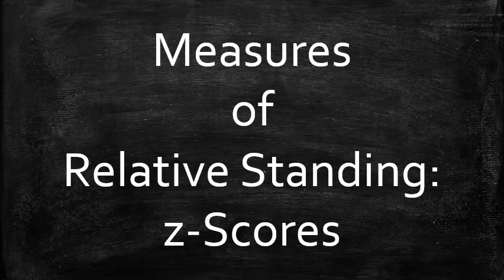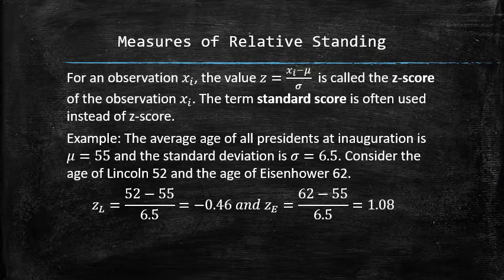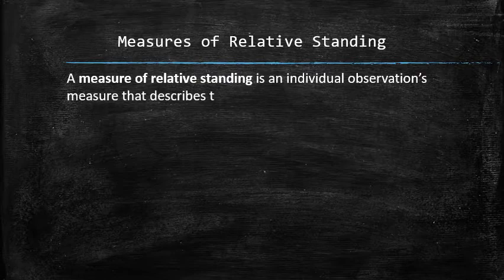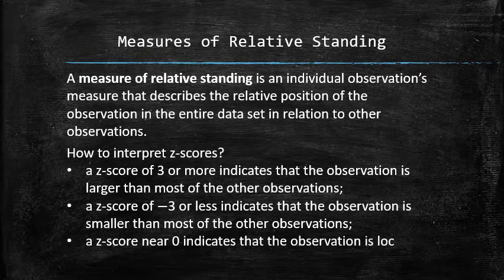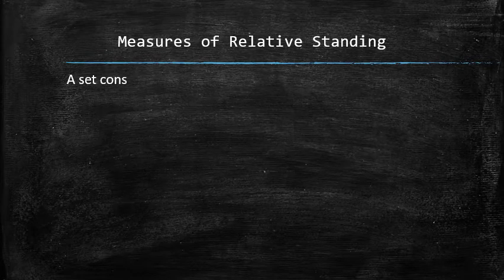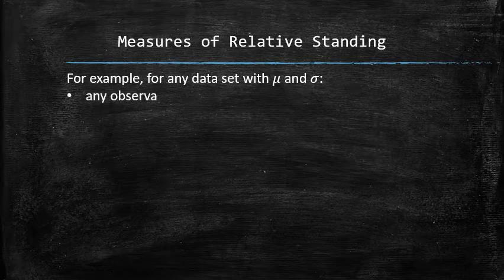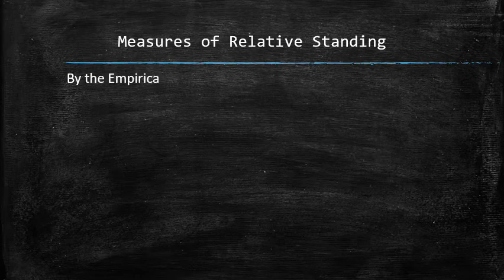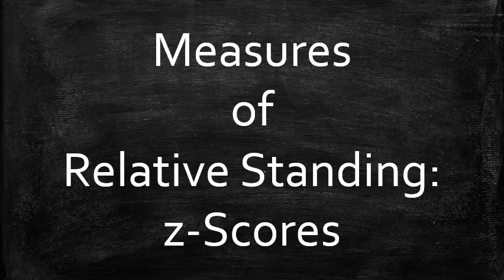Measures of Relative Standing: z-Scores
In this video, I introduce the concept of relative standing and discuss the z-scores - one of the ways to measure a relative standing of an observation. To navigate the lecture, you may use the following timecodes:
0:00 Intro
0:09 Definition of a z-score
1:28 How to interpret z-scores?
2:15 Using z-scores to compare observations from different sets
3:10 What is a standardized dataset?1
3:40 Using z-scores to interpret the three-standard-deviations rule
4:24 Using z-scores to interpret the Chebyshev's rule
4:53 Using z-scores to interpret the Empirical rule
5:23 Outro